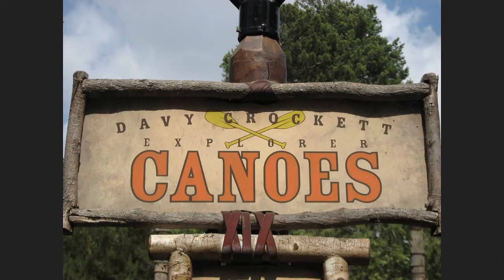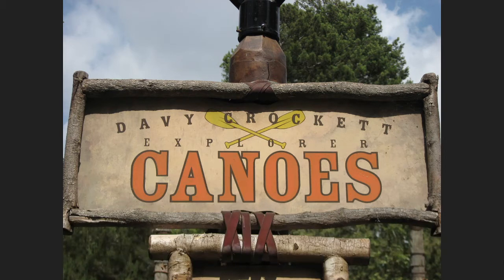VS. | Part 13 | Canoes/Boats